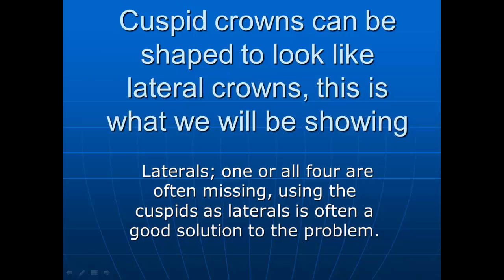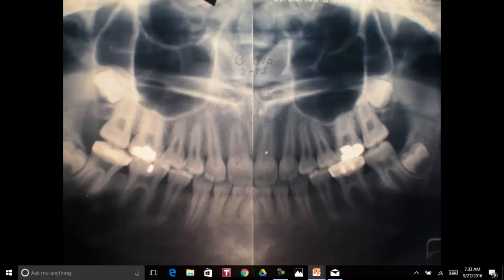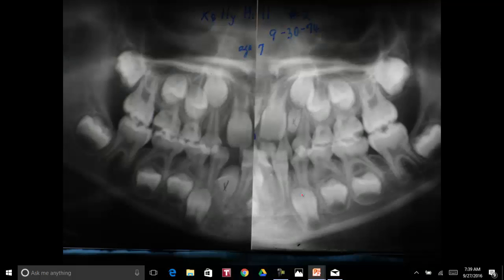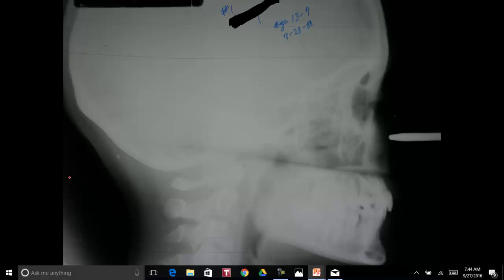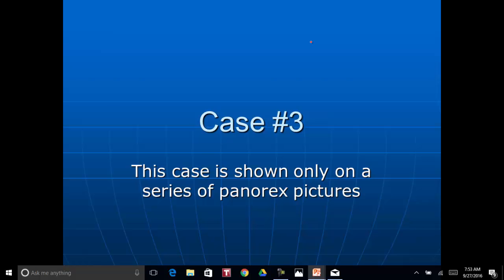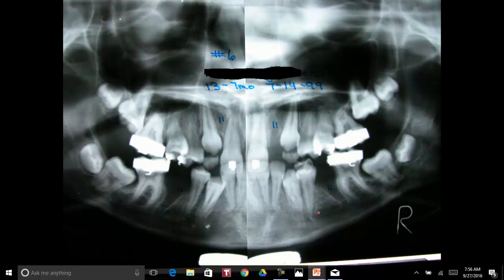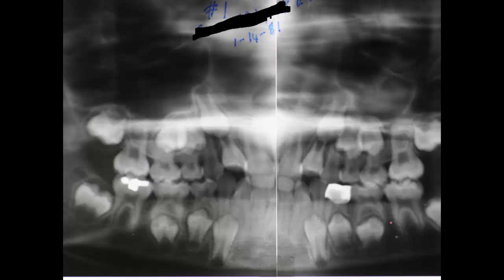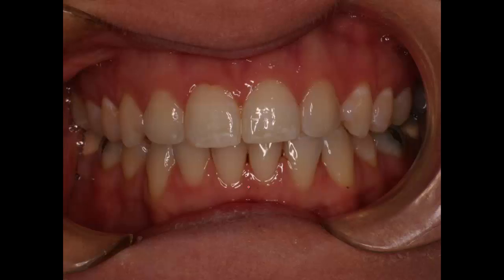Cuspids used as laterals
Cuspid crowns can be shaped to look like lateral crowns, as we show in this video.